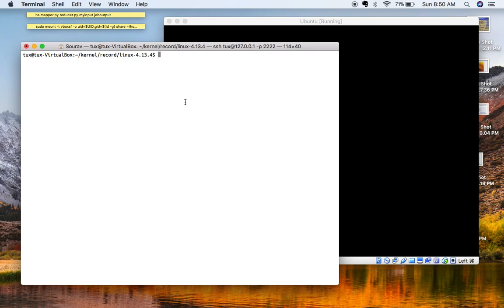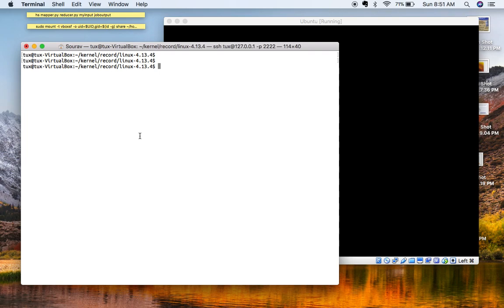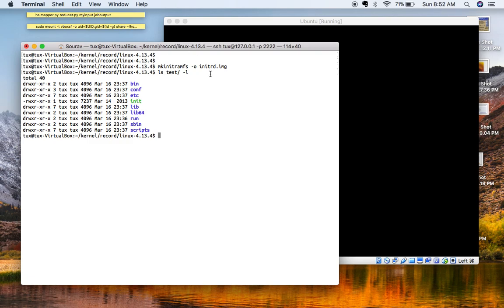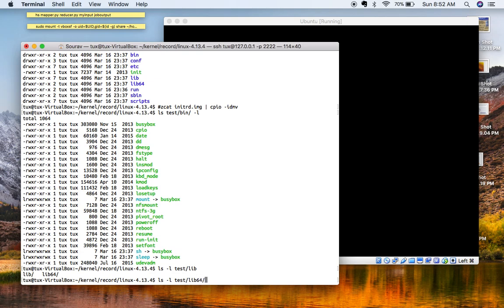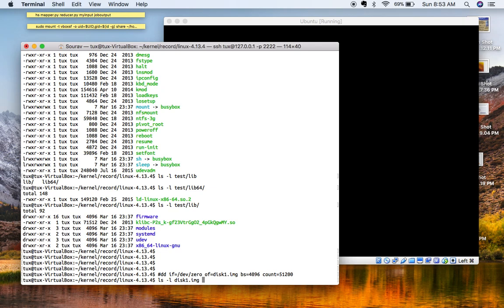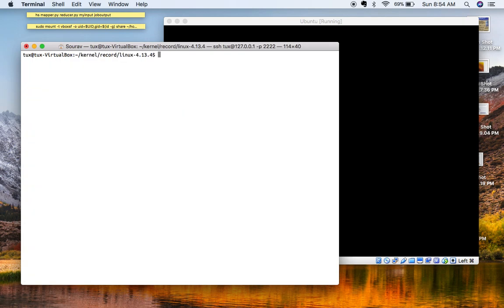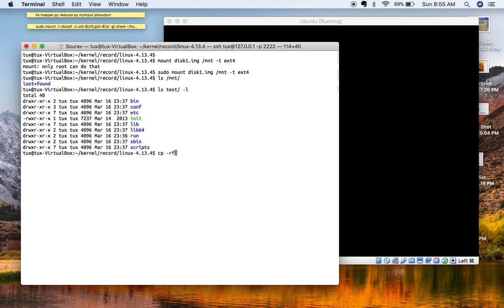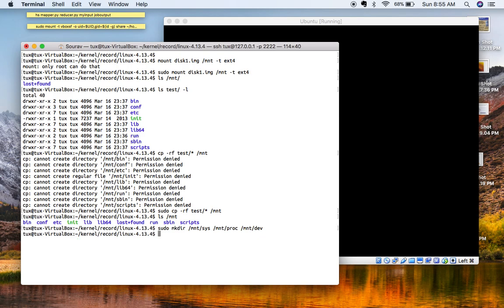Creating Initrd/InitRamfs and minimal root filesystem for Linux Kernel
Tutorial to show creation of initrd image and minimal root filesystem to boot linux kernel using qemu.